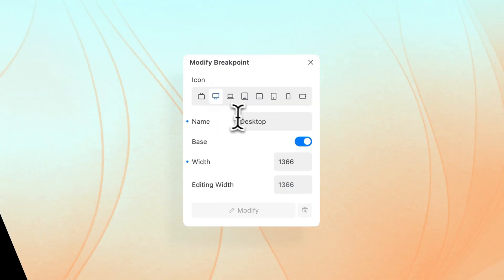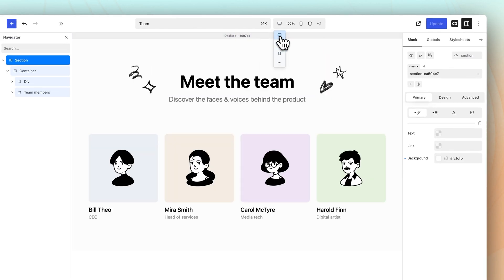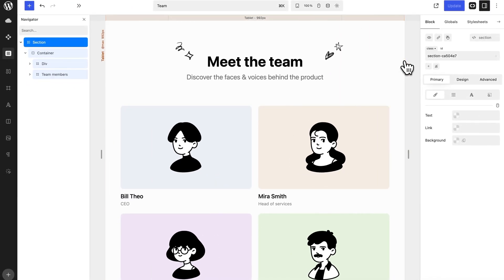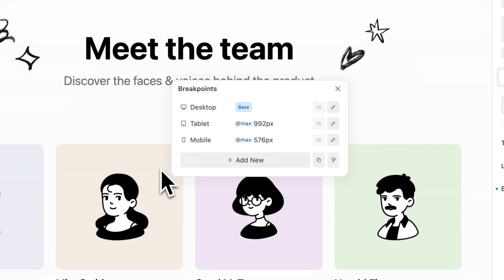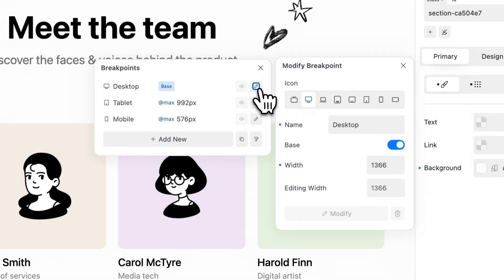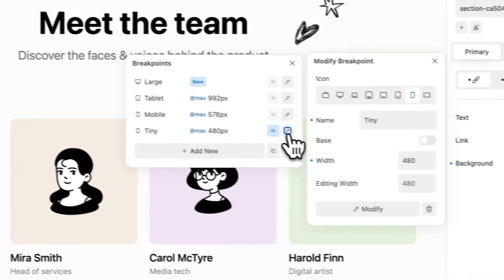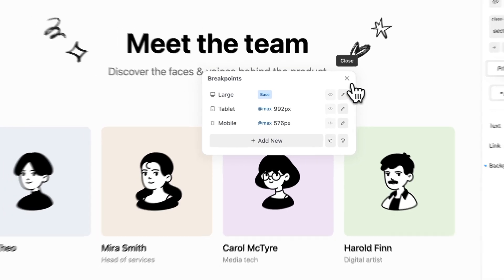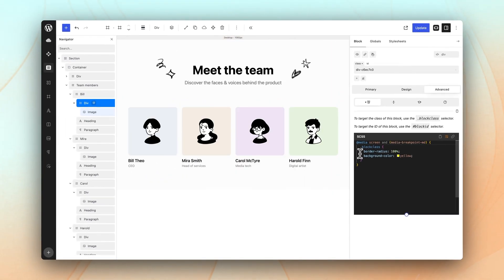Breakpoints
🌟 Explore the world of responsive design with Cwicly! 🌟

Breakpoints are the foundation of responsive design, and Cwicly takes it to the next level in the WordPress editor! Discover the power of custom breakpoints, allowing you to tailor your design for optimal viewing on various devices.

🖱️ The drag visualisation provides a real-time preview, making responsiveness intuitive and flexible. Cwicly comes with default breakpoints for Desktop, Tablet, and Mobile, easily switchable by hovering and clicking or dragging from the canvas edge.

📏 Stay in control with the width presets bar, displaying the current breakpoint and canvas width. Resize your canvas with a simple hover and click, or explore commonly used screen sizes.

🎨 Customise your breakpoints effortlessly with the Breakpoints Manager. The base tag ensures uniformity across all screen sizes. Toggle the status to disable, import/export breakpoints, or create new ones effortlessly.

🌊 Dive into the world of responsive design with Cwicly now!

Unlock the potential of Cwicly and effortlessly enhance your brand's identity!